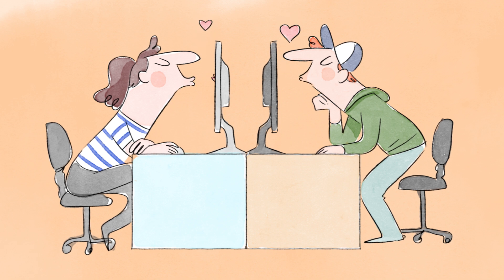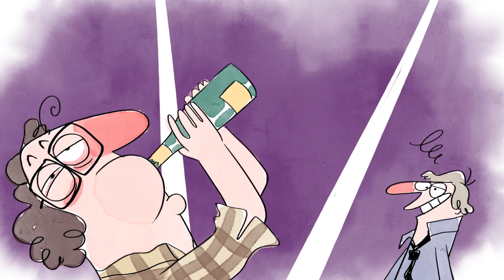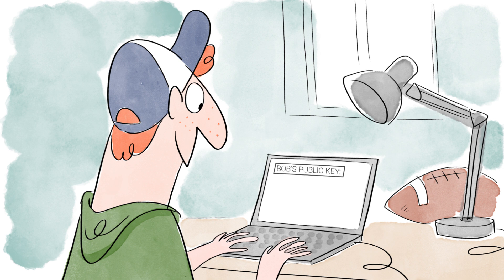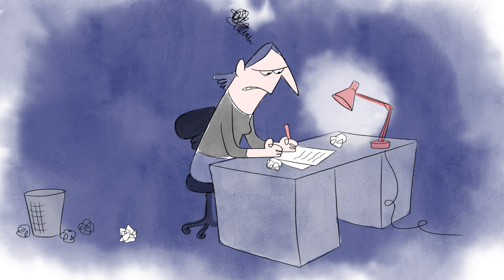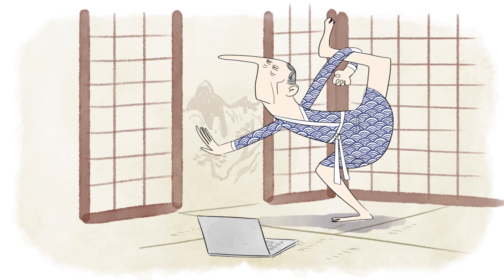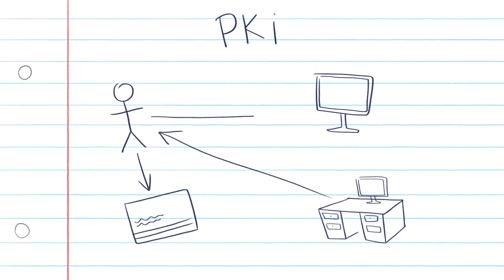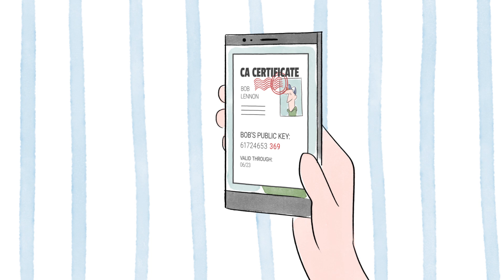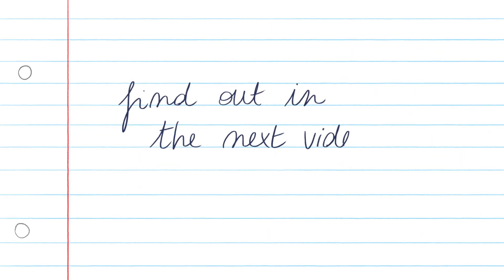Your key is your ID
RSA is a public key cryptosystem that also enables you to identify the sender – a key element of online safety.